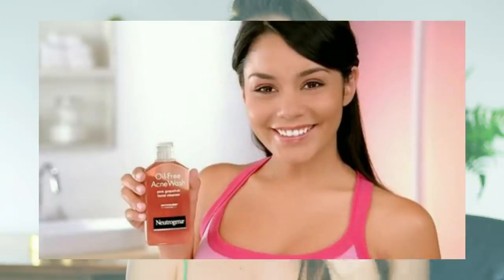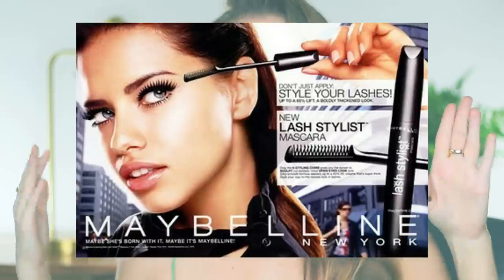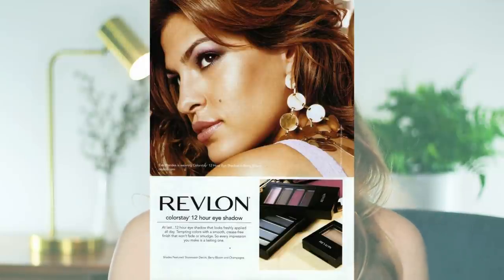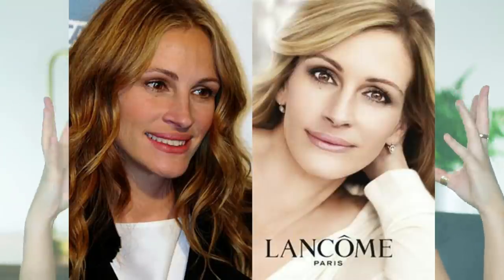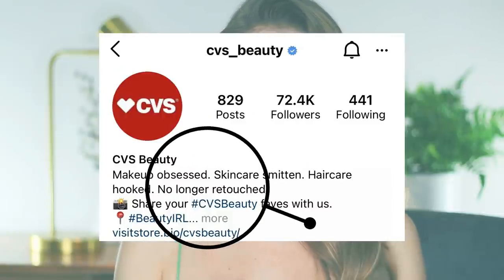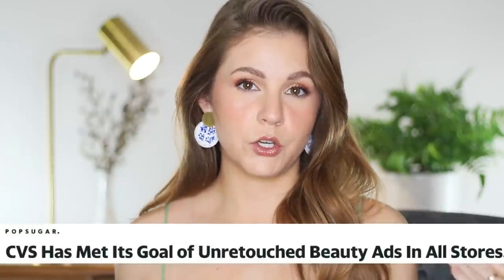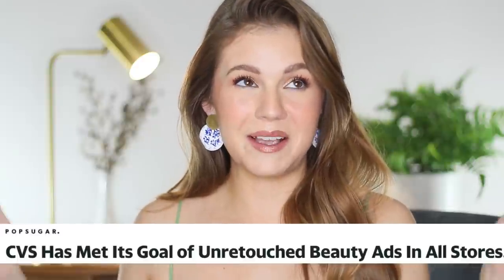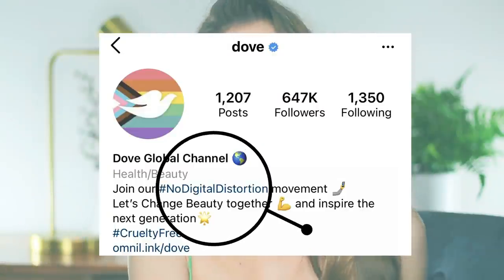We Need To Talk About Unrealistic Beauty Standards & Photoshop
Brands That DON'T Photoshop Their Advertisements (Anymore)

Drastic photo retouching has contributed to unrealistic beauty standards for decades. These are the brands trying to change that…

WHAT I’M WEARING:

Eyes: Juvia’s Place Masquerade + Urban Decay Stoned Vibes
Lips: NYX Nude Truffle + Becca Glow Gloss in Rose Gold
Earrings: Ana Luisa

DISCOUNTS & CODES